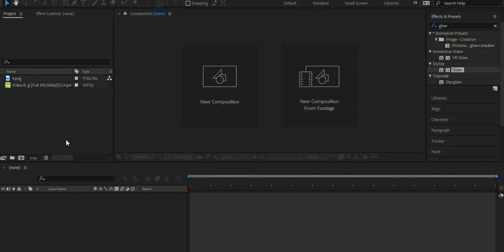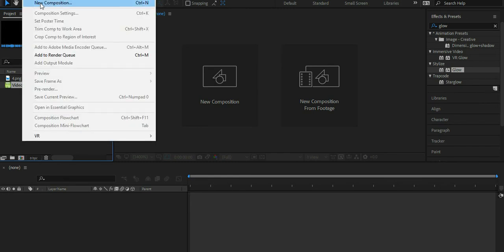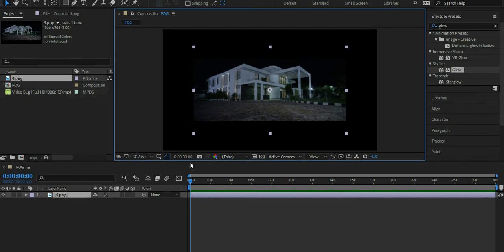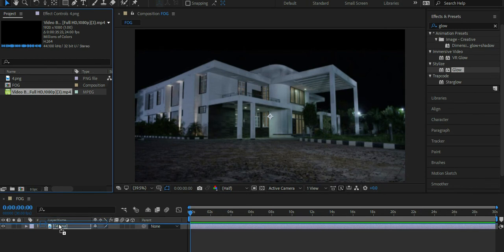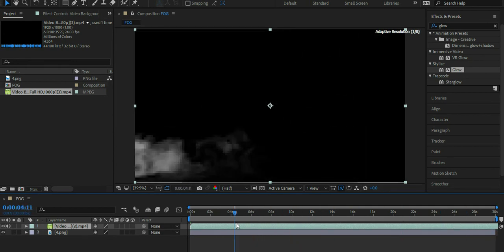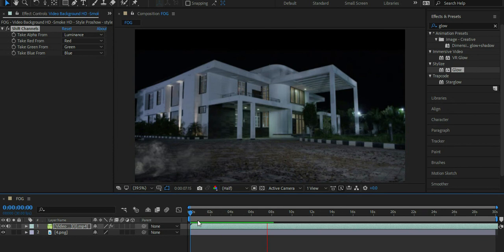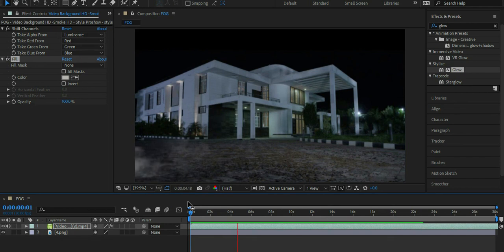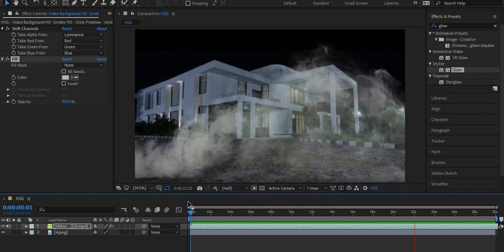How to Add Fog Or Smoke to Your Footage in After Effects 2018